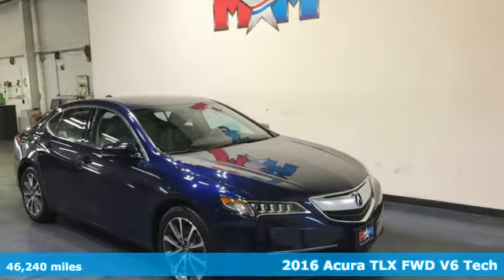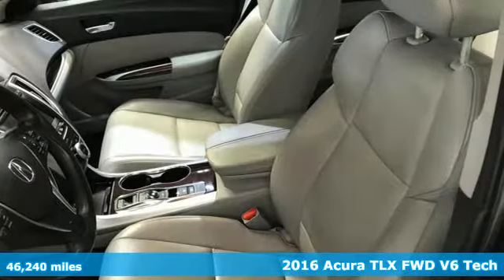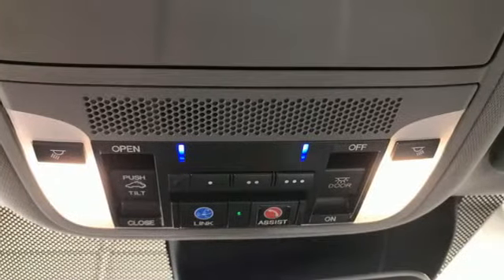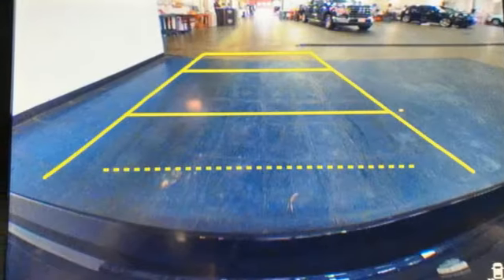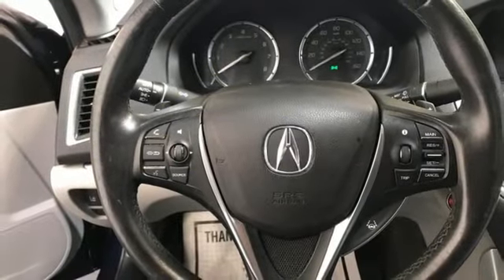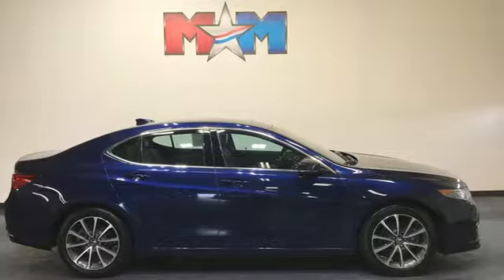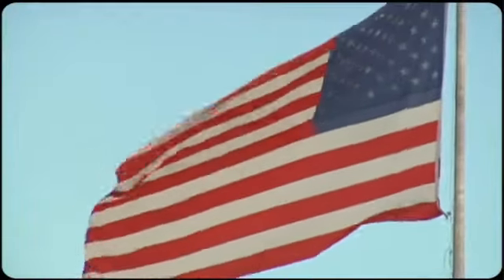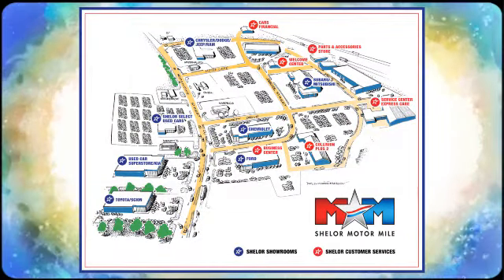Used 2016 Acura TLX Christiansburg VA Blacksburg, VA X62746 - SOLD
Year: 2016
Make: Acura
Model: TLX
Trim: 4dr Car
Engine: 3.5L V6 Cylinder Engine
Transmission: 9-Speed A/T
Color: Fathom Blue Pearl
Interior: Graystone
Mileage: 46240
Stock #: X62746
VIN: 19UUB2F51GA004574
Great Conditon, ONLY 46,240 Miles! V6 Tech trim. EPA 34 MPG Hwy/21 MPG City!